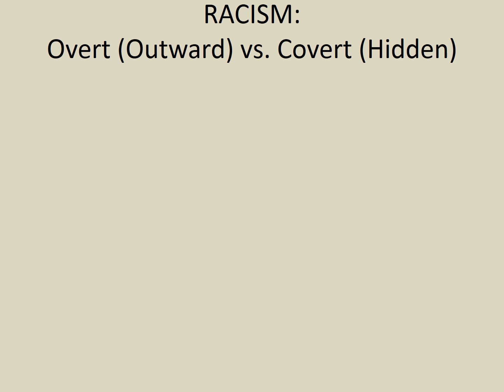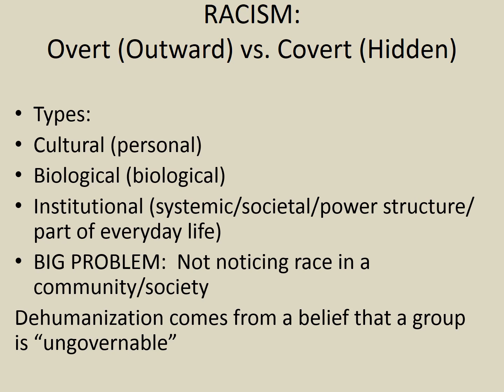Module 5 Part 1B Perspectives and Resources